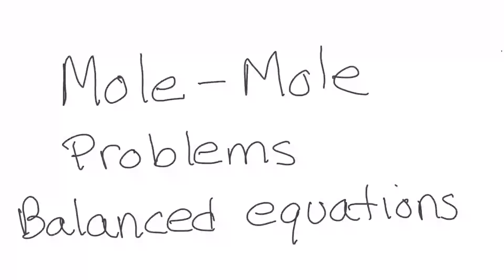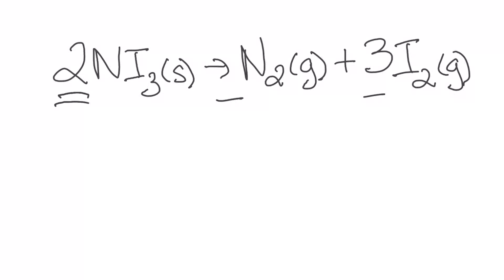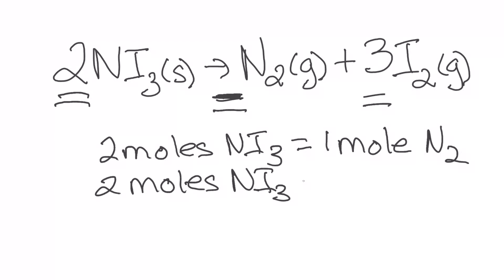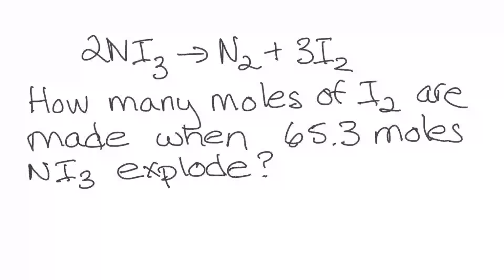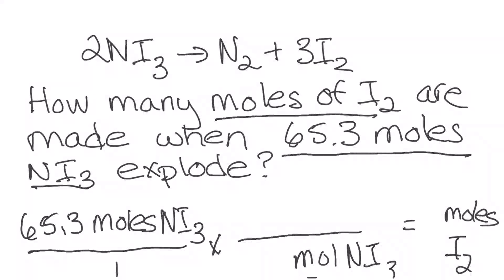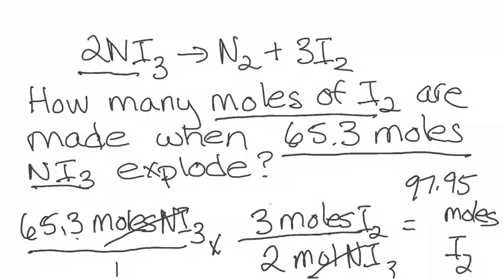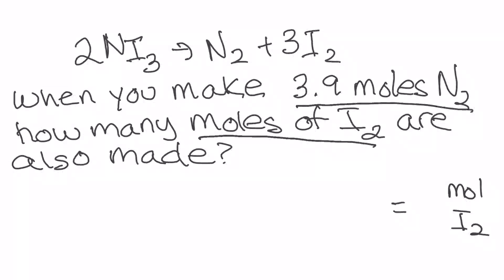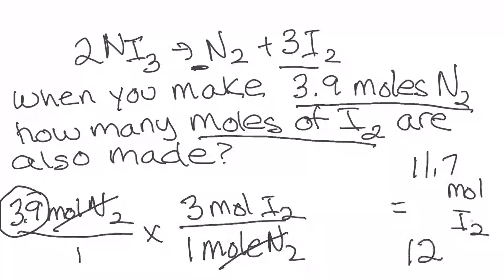mole mole problems